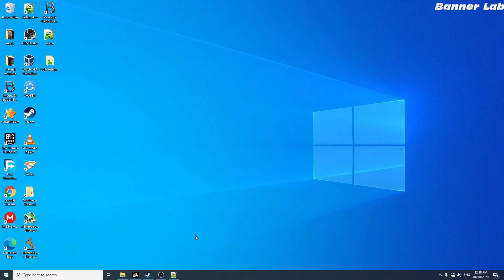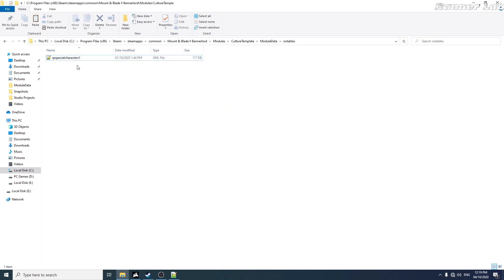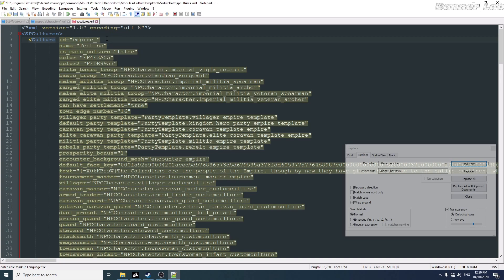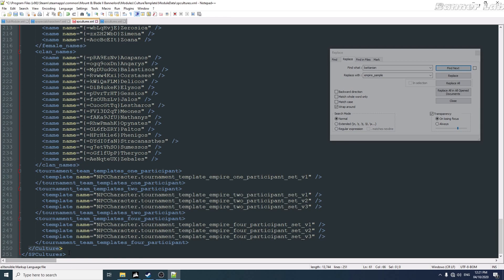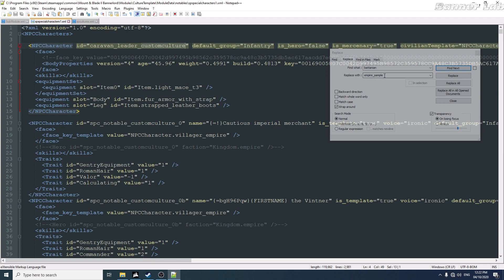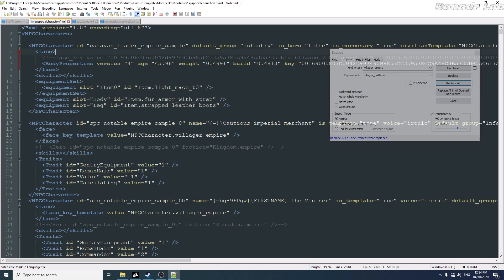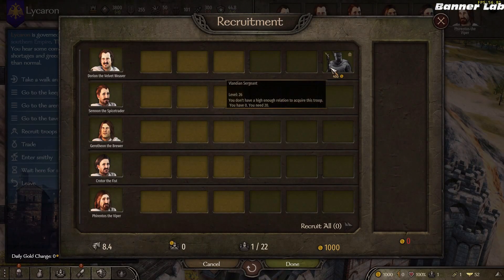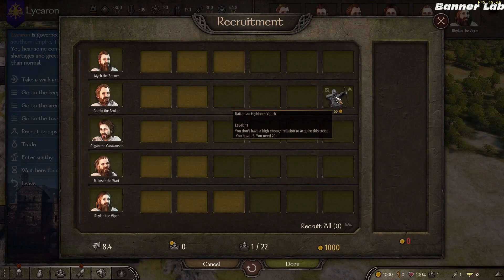XML modding - Creating custom culture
In this episode, I will talk about how to create new cultures

More tutorials in the future.

files. If any of my term or guide is wrong, please correct me on comment section.

This is where I learned some basic xml modding, it is still a work in progress, but check it out sometimes.